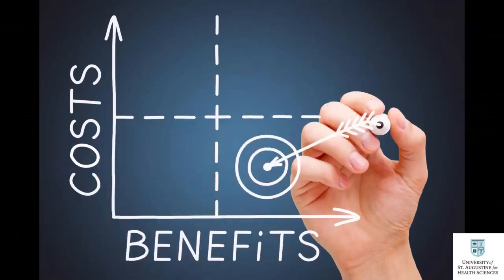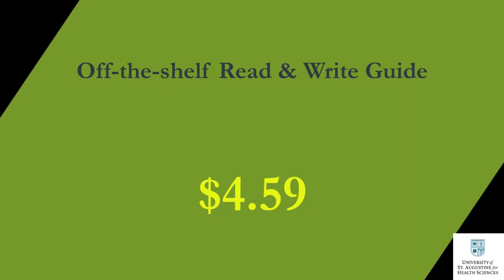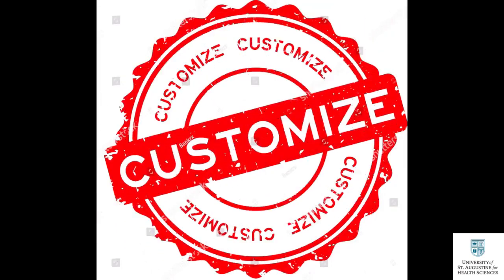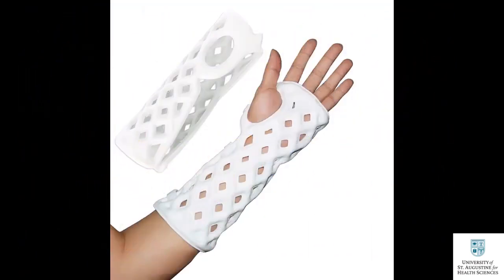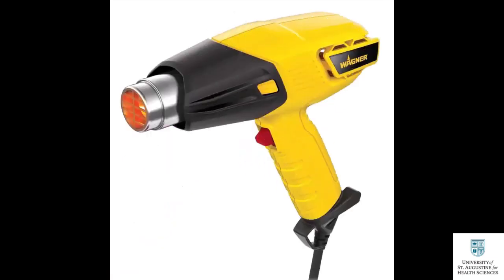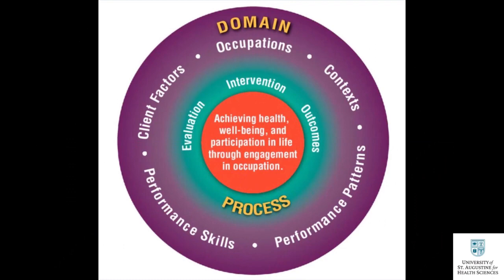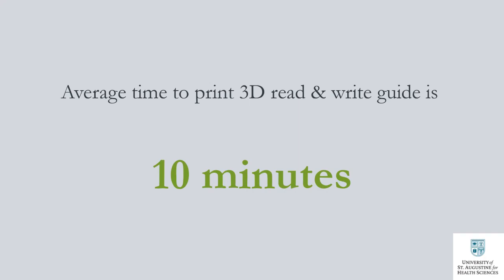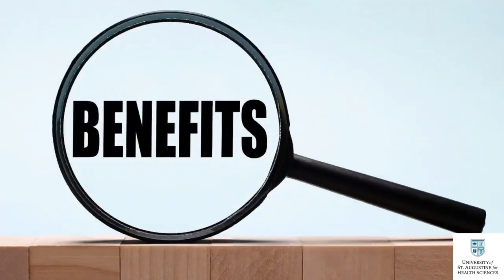Benefits of 3D Printing in Clinical Practice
The purpose of this video tutorial is to educate occupational therapy practitioners on the benefits of 3D printing in their clinical practice.

 “This video was created as part of a doctoral capstone project, in partial fulfillment of the requirements of the Doctor of Occupational Therapy Degree from the University of St. Augustine for Health Sciences.”